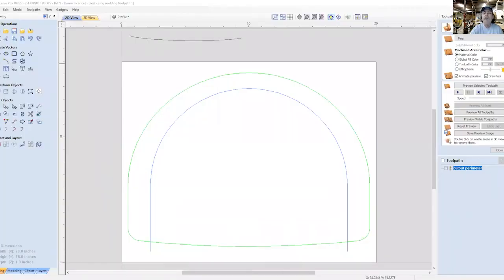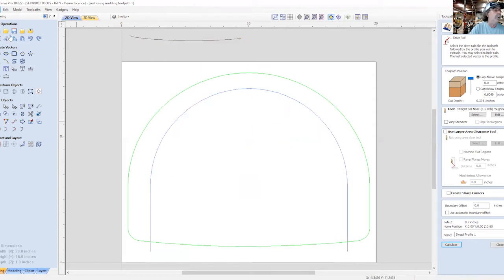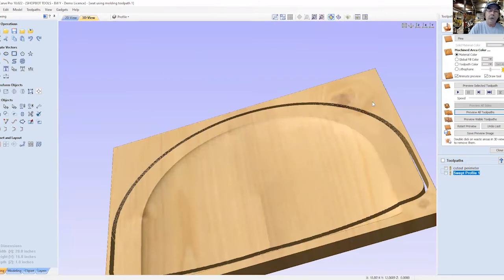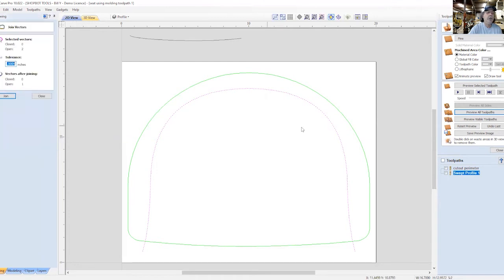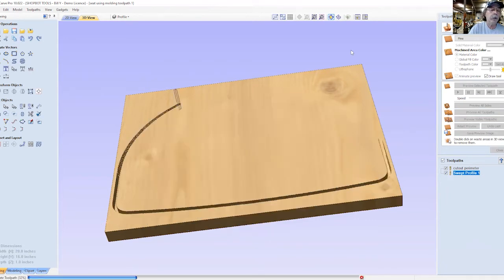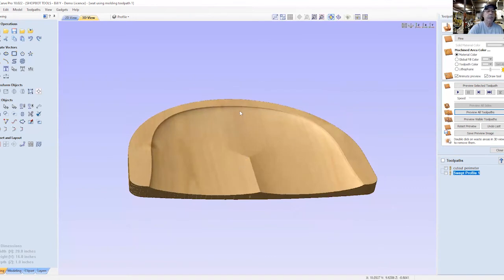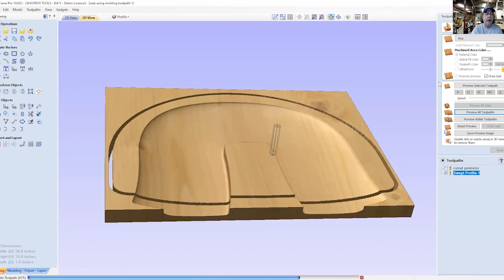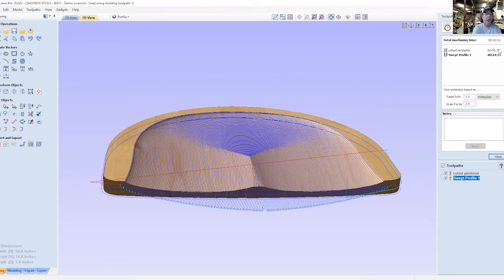Shaping a seat using the VCarve molding toolpath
A slick trick I learned from Steve Glassel for shaping a seat using the molding toolpath in VCarve